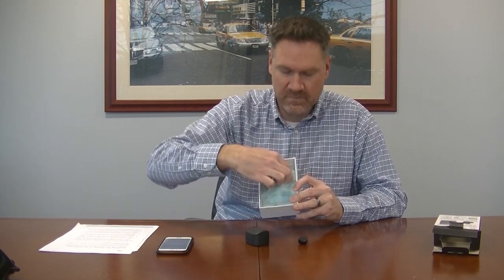JVC Marshmallow True Wireless Memory Foam Earbuds - Bluetooth Pairing (HA-A10T)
A quick video to explain the Bluetooth pairing process for the JVC Marshmallow True Wireless Memory Foam Earbuds.